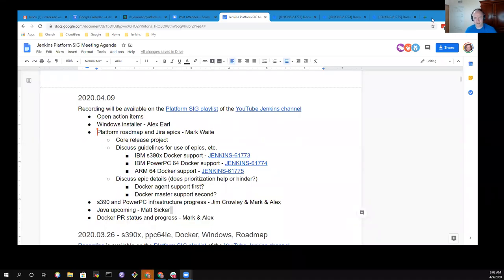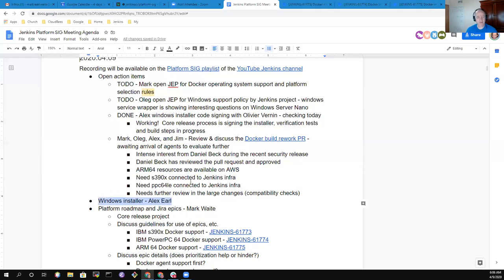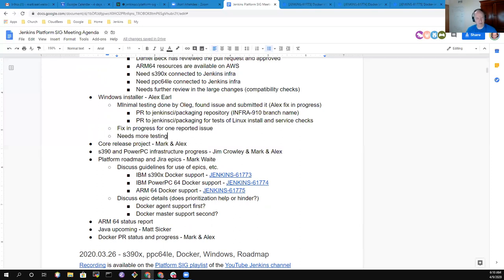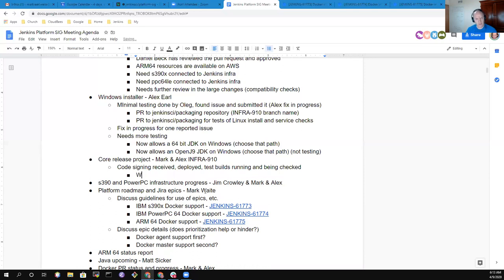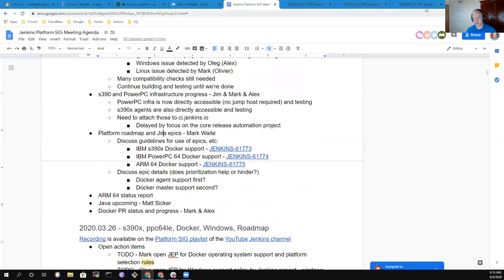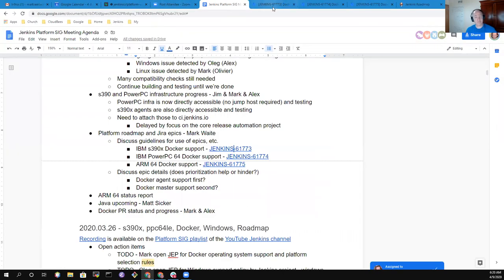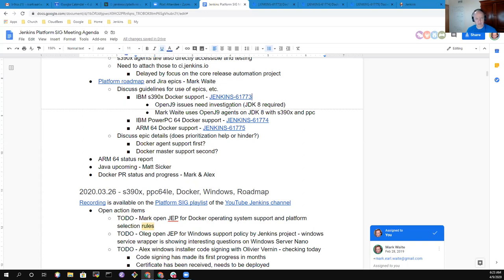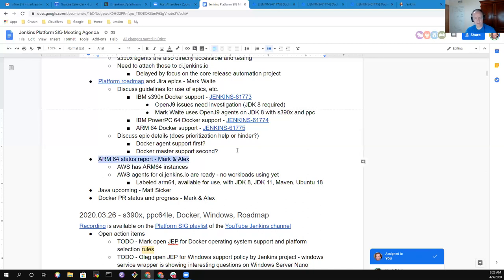Platform SIG 2020 04 09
Jenkins Platform Special Interest Group for April, 9, 2020 discussed the Jenkins core release project (INFRA-910), platform roadmap, Windows installer, IBM s390x, IBM PowerPC 64, ARM64, and multi-architecture docker image support